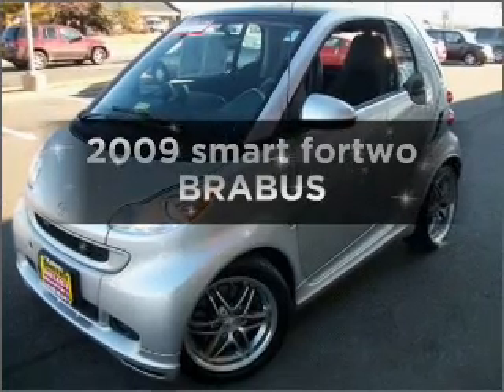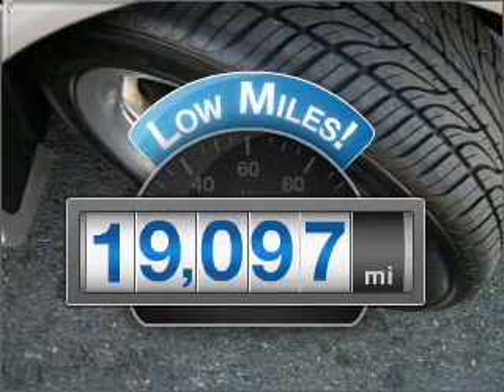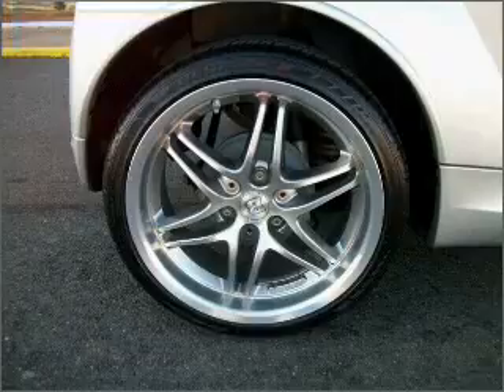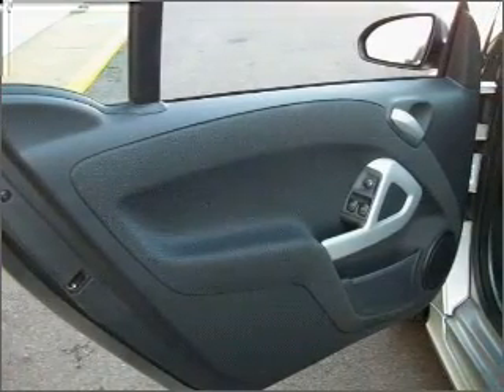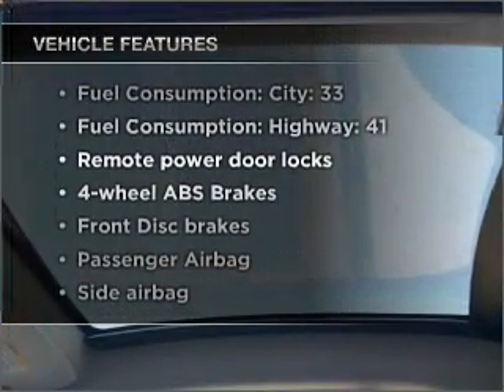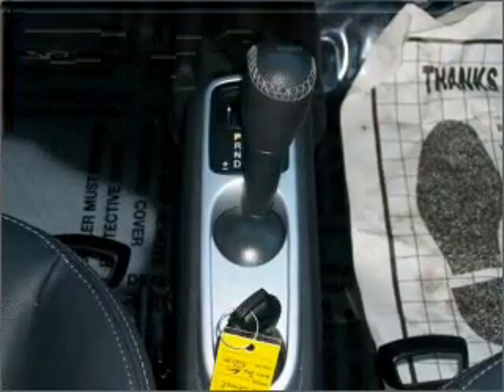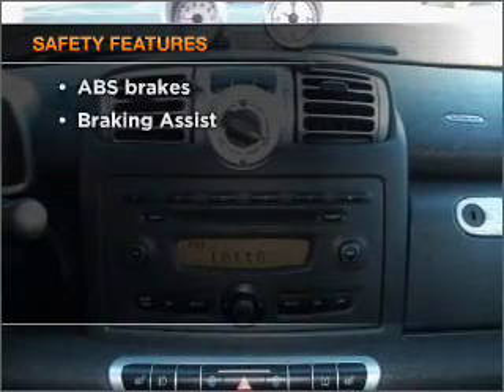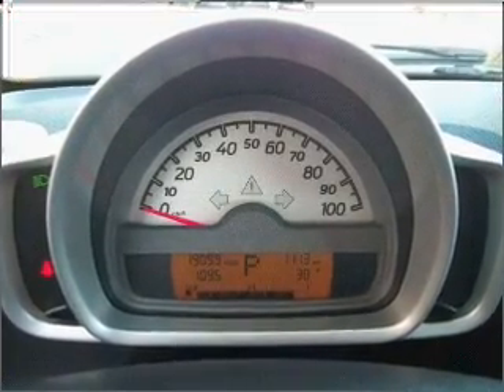2009 smart fortwo - Manassas Va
Year: 2009
Make: smart
Model: fortwo
Trim: BRABUS
Engine: 1.0 liter inline 3 cylinder 12 valve
Transmission: 5-Speed Automatic
Color: Silver Metallic
Mileage: 19097
Address:
9010 Liberia Avenue